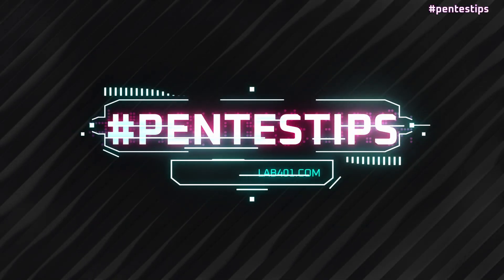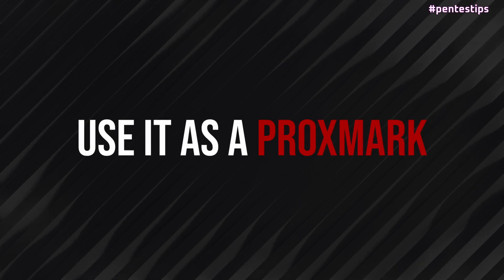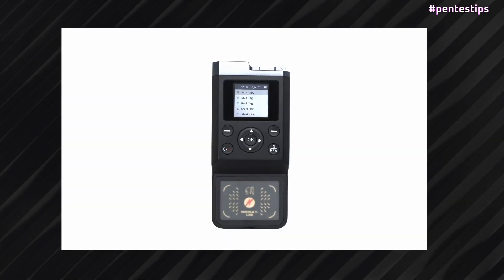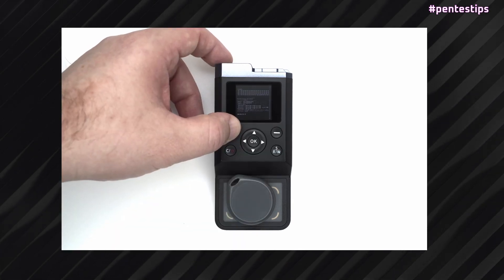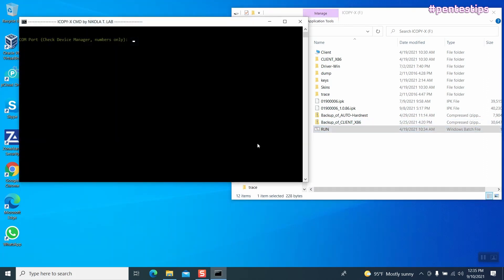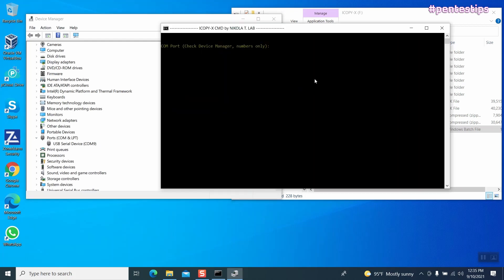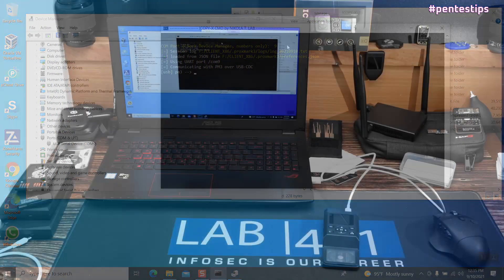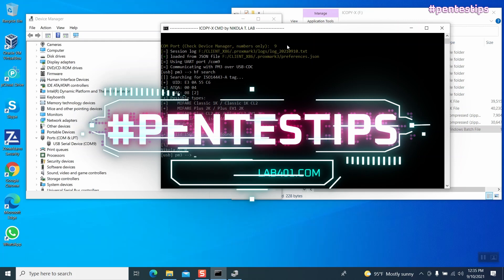pentestips Using the iCopy-x as a proxmark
As you may already know,  the iCopyX is an autonomous device based on the Proxmark 3.
Most of the time, you will use it handheld, with its dedicated interface and buttons.
But if you want to go further, you can use it as a proxmark.

in today’s pentestips we are Using our iCopy-X as a Proxmark.

While Using the icopy-x handheld, you can simply press the right arrow on the device while it’s working. It will display the proxmark console that works in the background.

you can zoom in using the right button on top  and zoom out using the left button on top.

If you want to use the iCopyX as a true Proxmark, launch the PC-Mode on your icopy-x, then connect it to your PC, open the icopy-x drive and run the « run.bat » script.

at this point, a console will pop on your PC asking you what COM port is assigned to the iCopyX.

To find this information navigate in the Device Manager of your computer :
just type device manager in your windows search,

Input that number in the iCopyX console hit Enter. After a few seconds you get a genuine Proxmark console :

Now you can use all the standard proxmark commands on your pc.